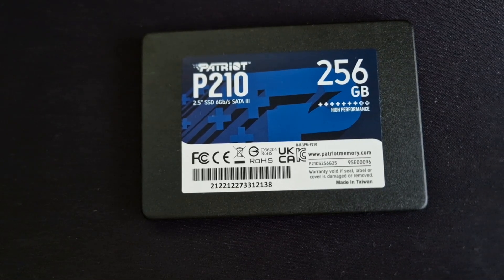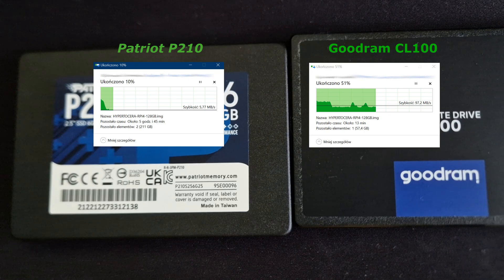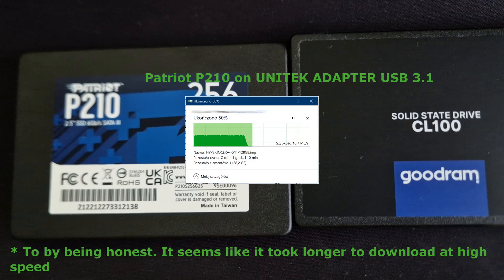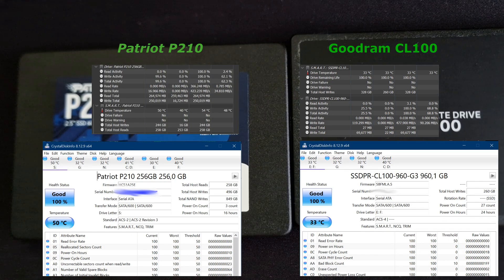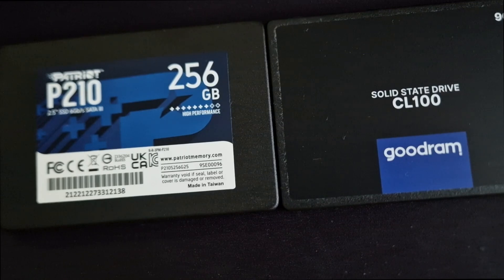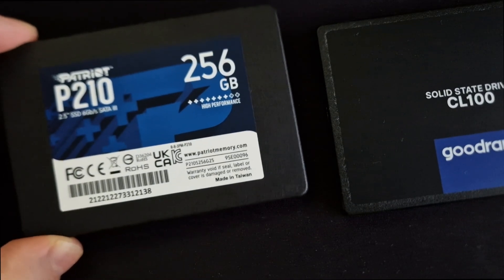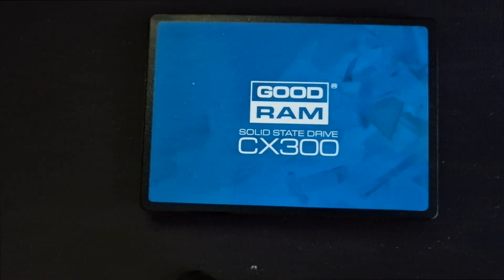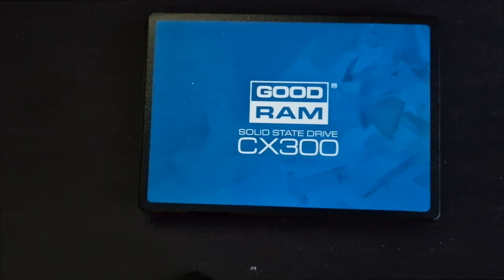Trustworthy SSD? Patriot VS Goodram ( P210 vs CL100 ) ! ! !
a short story about saying goodbye to the Patriot.
Test made on PC, not on some low profile laptop. Thats maybe why on 1 test usb conttroler works better :)

Hmm.. maybe next will be Crucial SSD test  :)